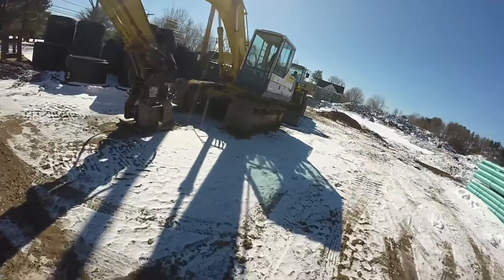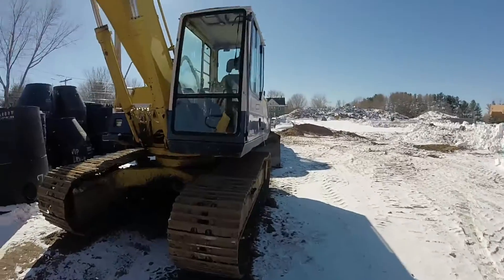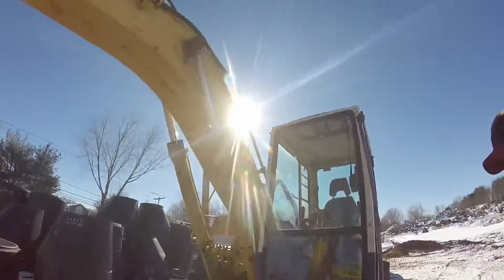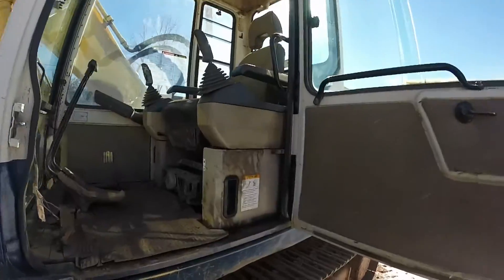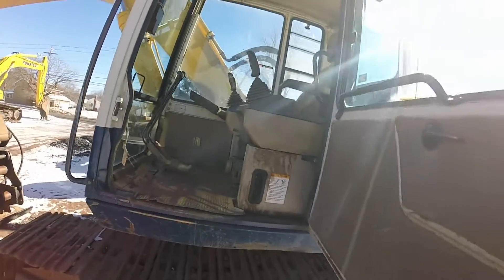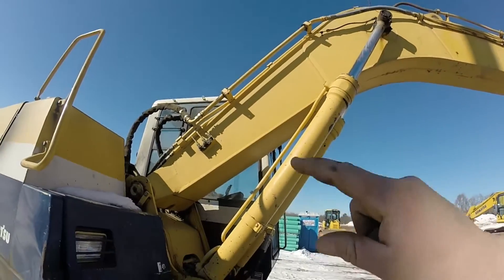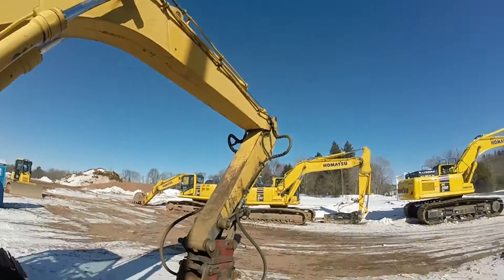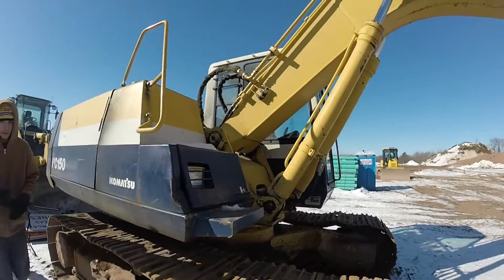Komatsu pc150 walkaround with some freinds